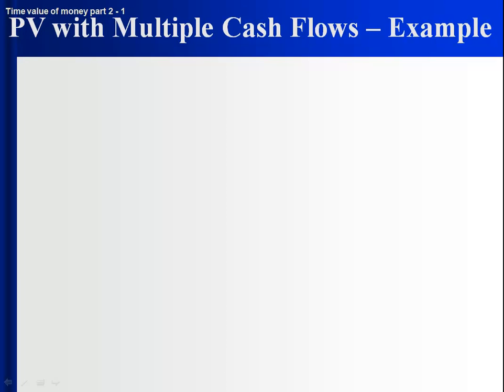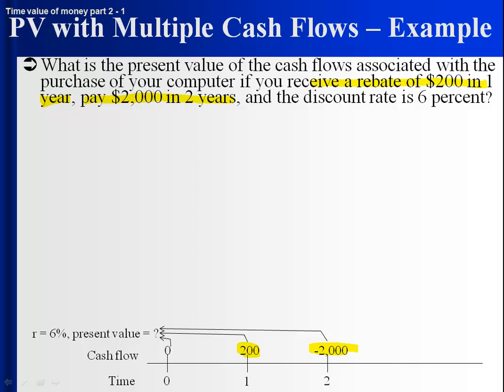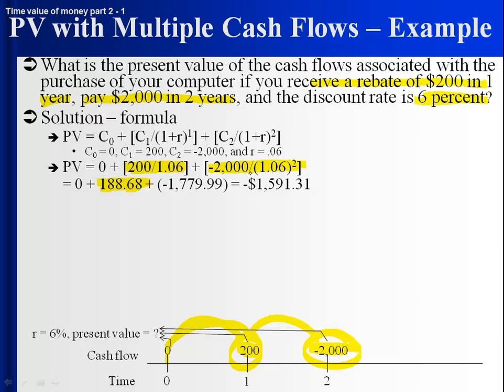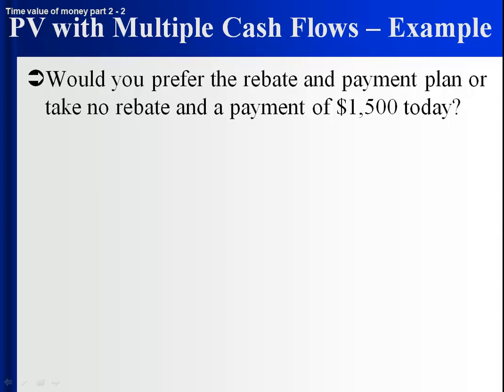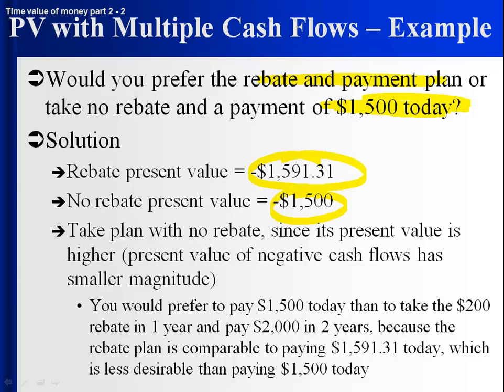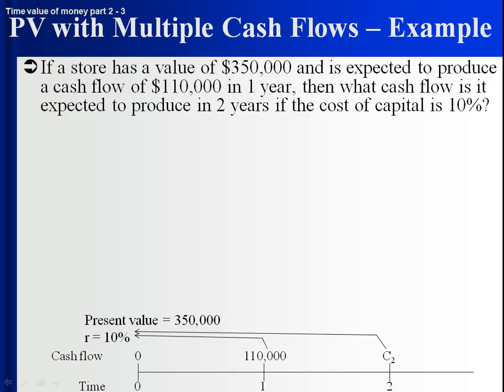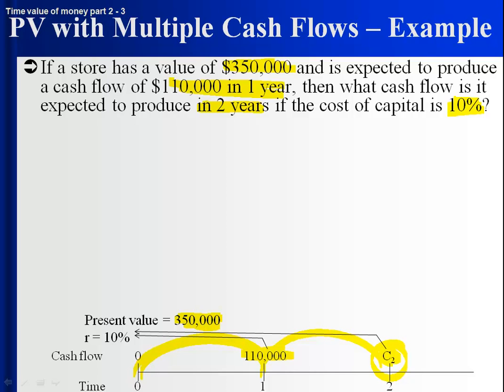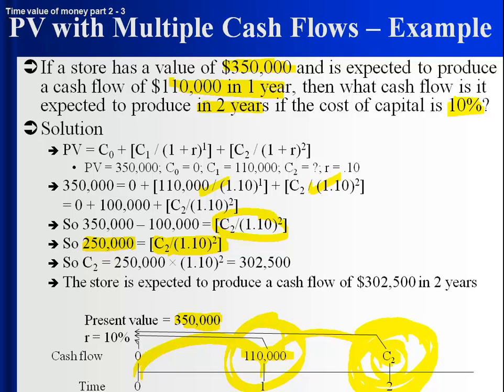03 002 01 pv multiple cash flows, part 2